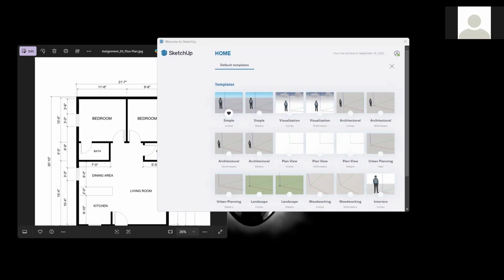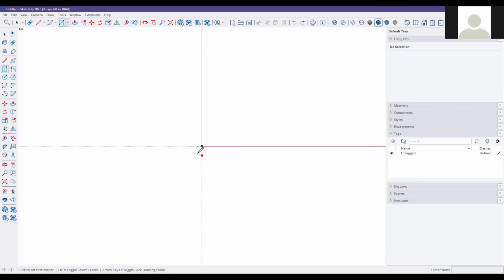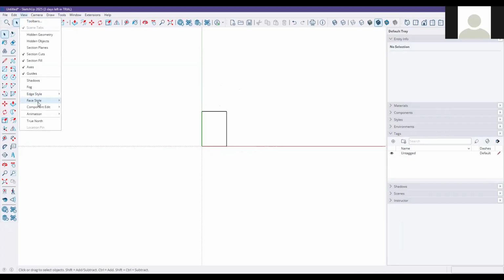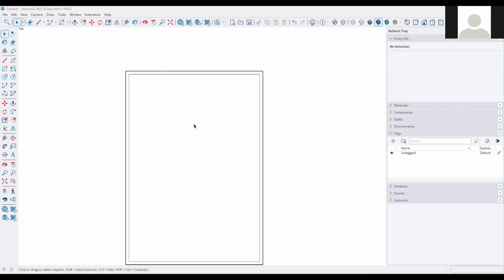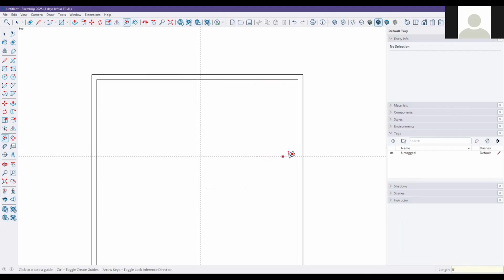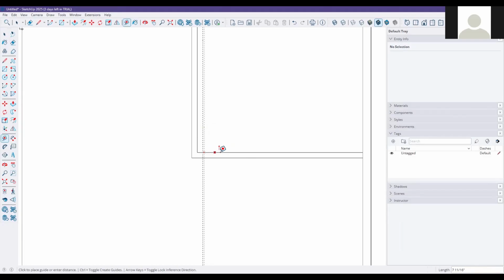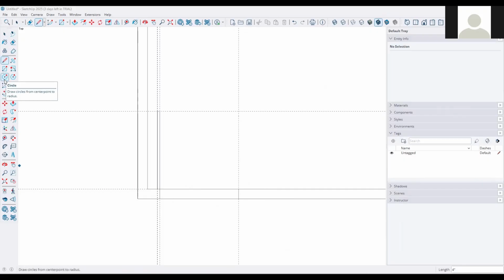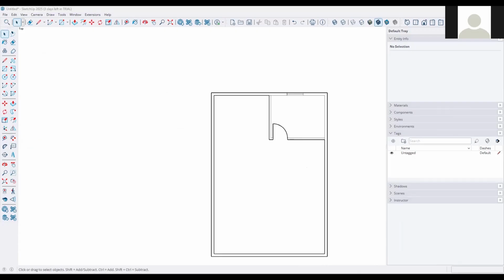ARC 11_GHASEMI_FLOOR PLAN_SKETCHUP_SMC